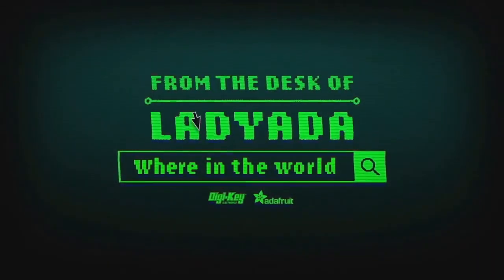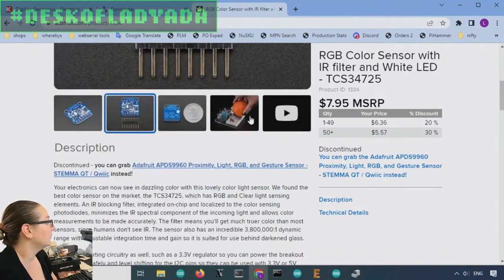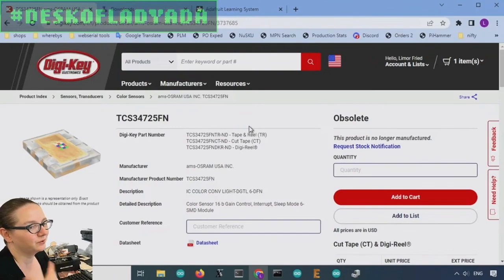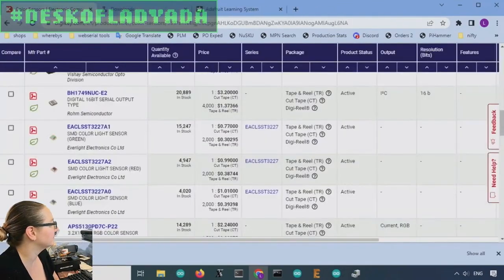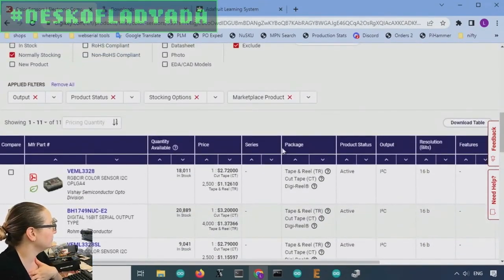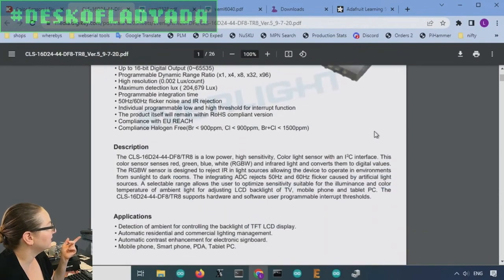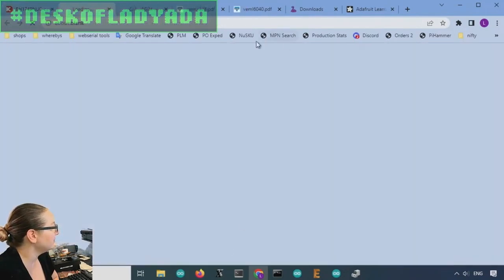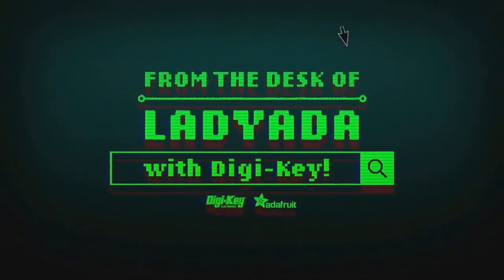The Great Search: Color Sensor to Replace TCS34725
The chip shortage may be winding down, but there are still a few parts that didn't make it to the other side. To wit: the TCS34725 color sensor, a mainstay in so many Adafruit projects has been discontinued

We loved this sensor as it had a few nice things going for it: Red/Green/Blue and Clear diode sensors, IR blocking/cut filter, INTerrupt output, I2C communication, and a low cost of under $2 in quantity.

We may not be able to get the exact same sensor, but let's try to find something with as much overlap as possible.